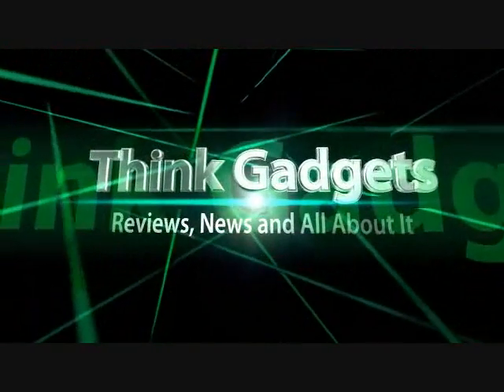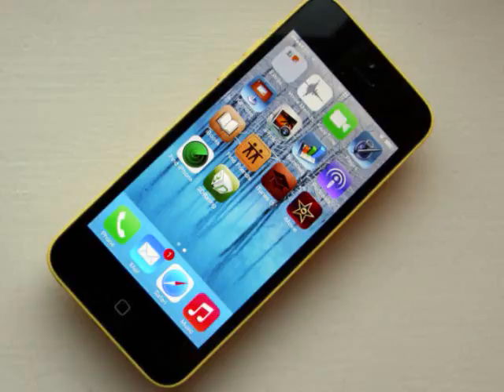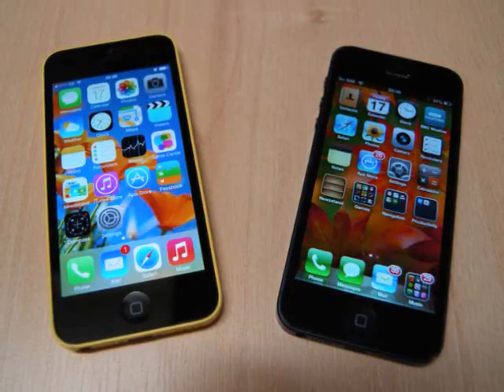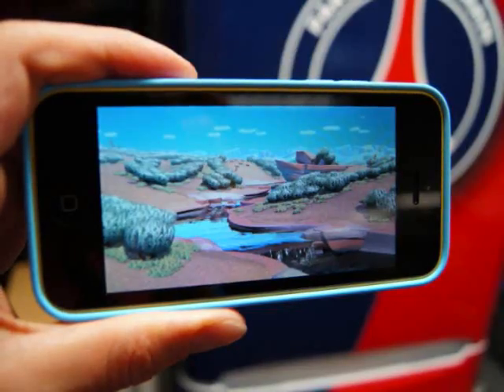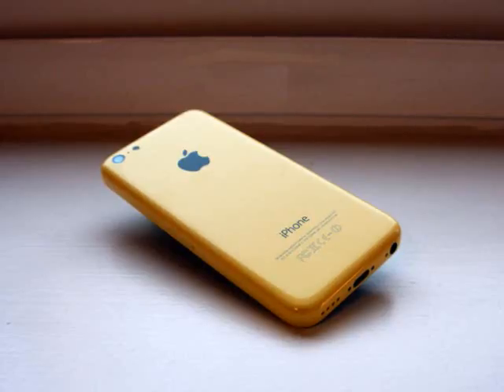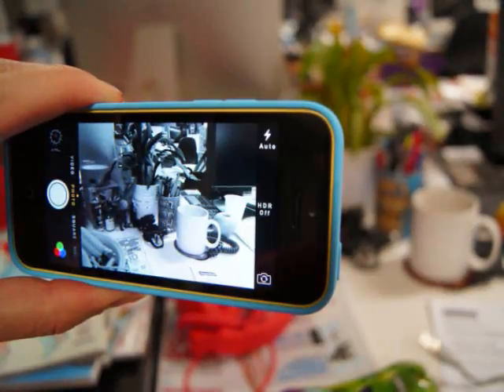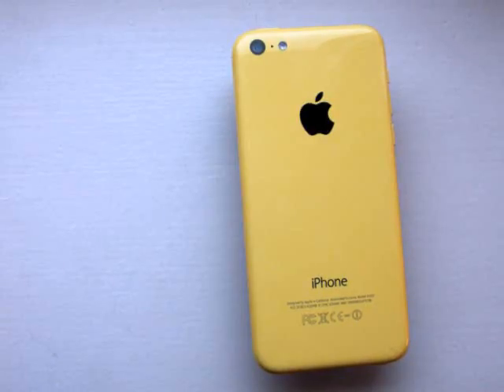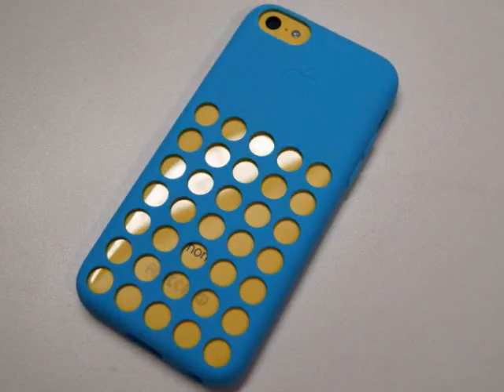iPhone 5c review